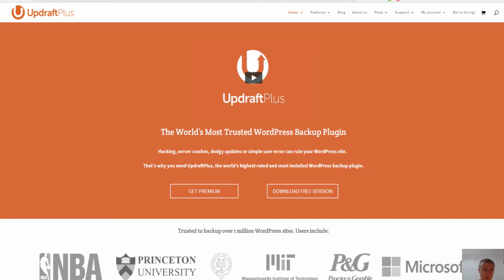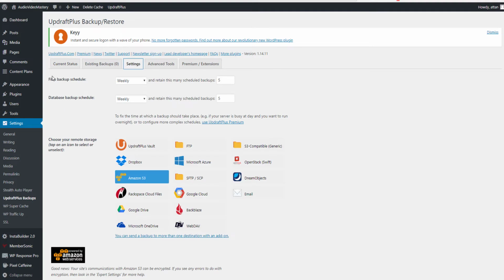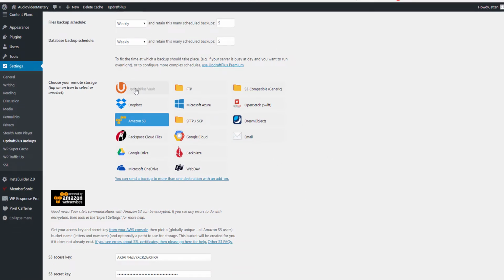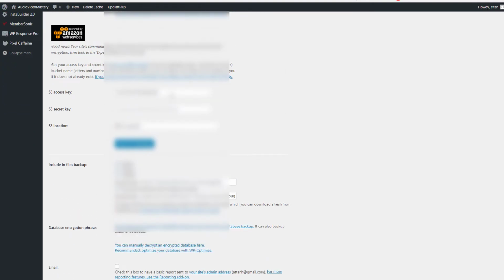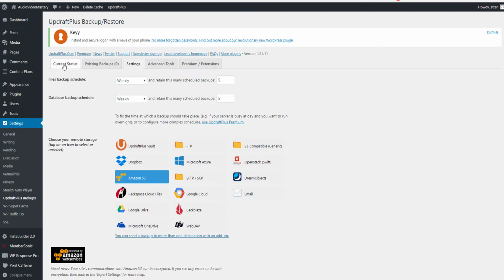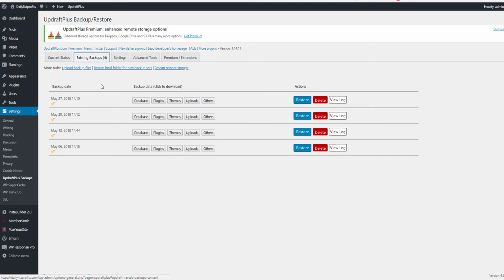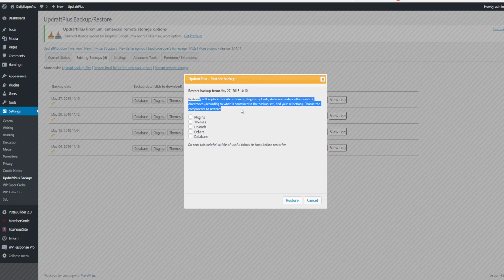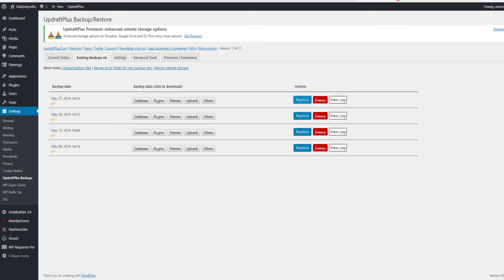How To Backup your WordPress Website Easy And Free - Step By Step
In this video i’m showing you how to backup your wordpress site for free.

It is really important to have a backup plan because there is thousands of sites that are being hacked on a daily basis.

Besides that it could be a server crash, a dodgy update or even a simple user error that can ruin you website.
You want a fast solution to restore your website and  for free.

✔I’m going to show you how to install a plugin called Updraft Plus and how to set it up step by step.